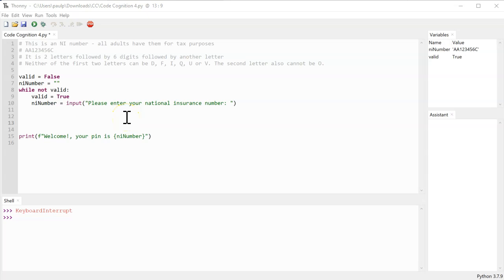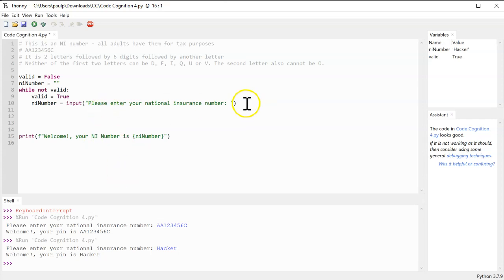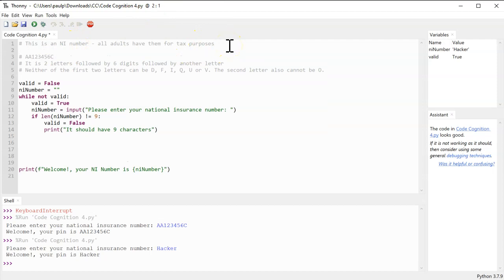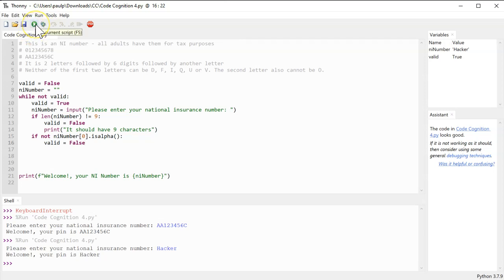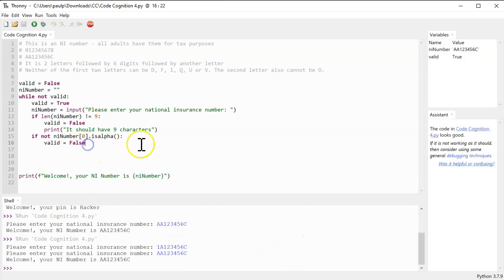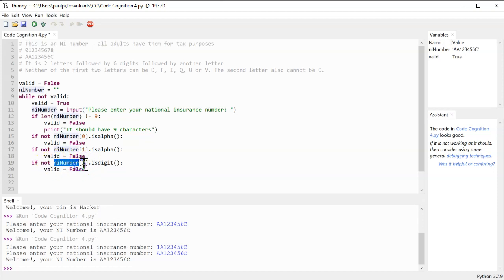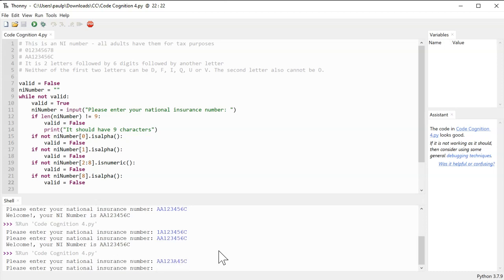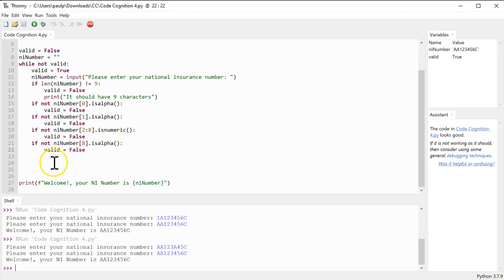Performing string validation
Perform basic string validation by checking individual characters.